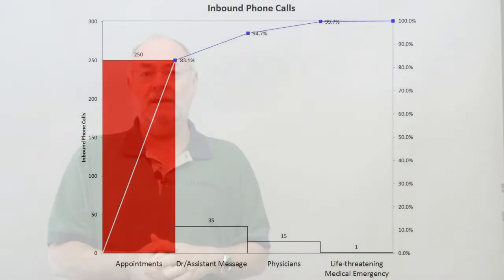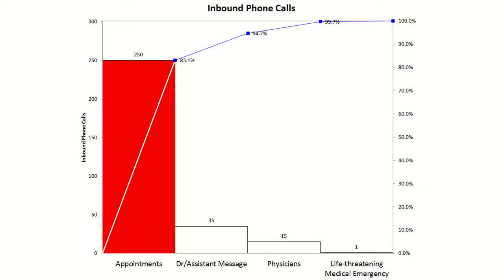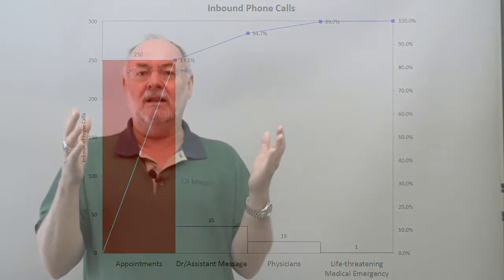Mistakes Companies Make In Voice Mail Messages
What does your voice mail message say about your company?
Here's a look at what can go wrong.